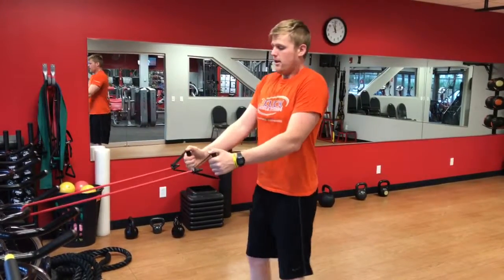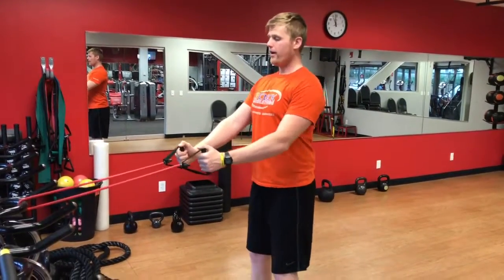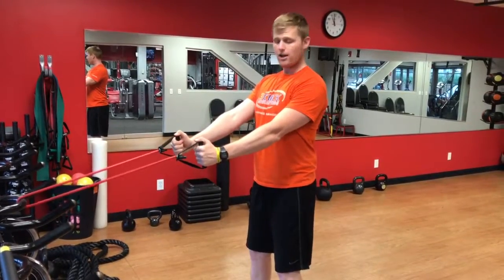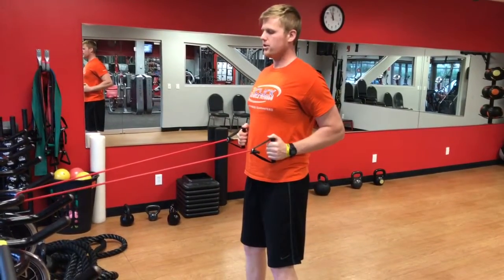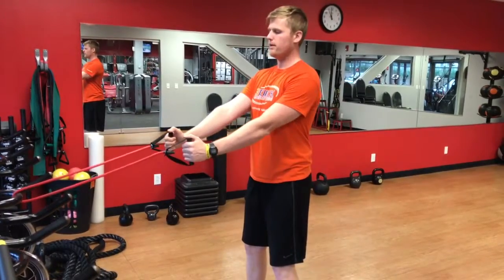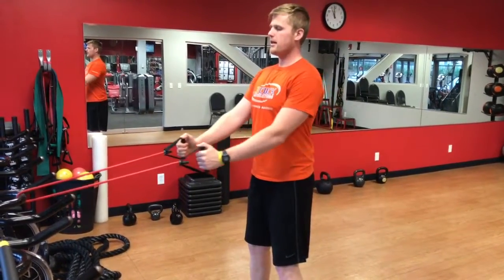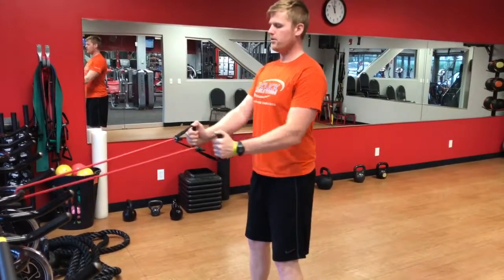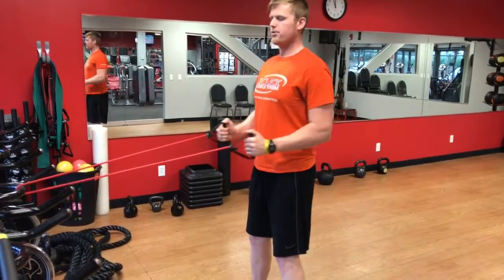Resistance Band Low Row